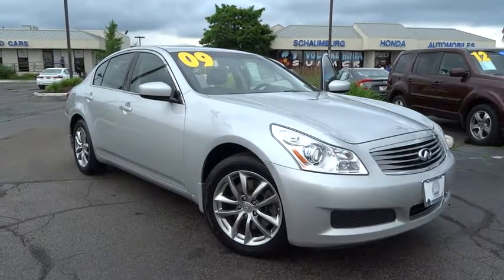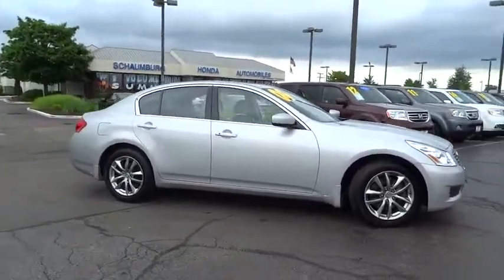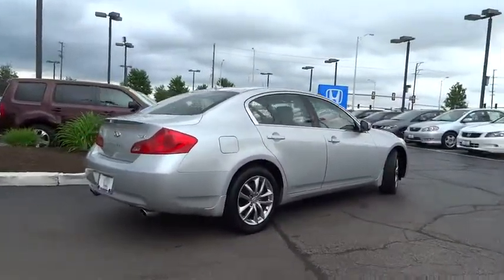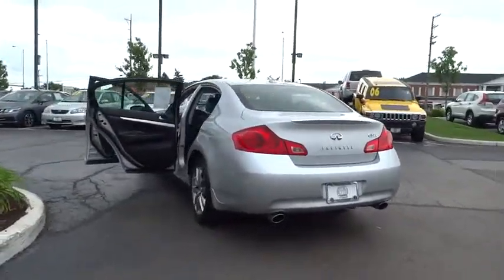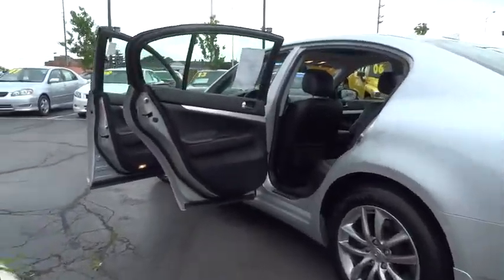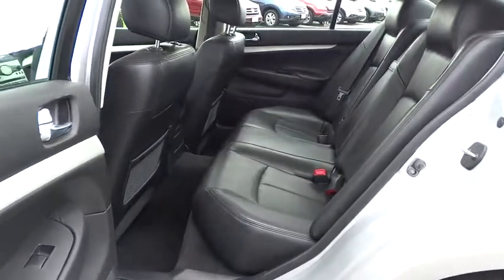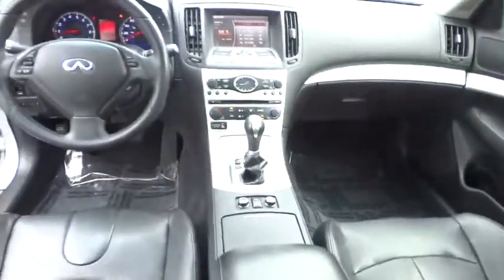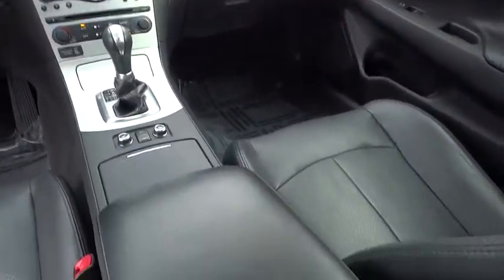2009 Infiniti G37 Schaumburg, Arlington Heights, Elgin, Naperville, Lisle, IL 81048A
Schaumburg Honda
750 E Golf Rd

**New Arrival** **G37X AWD** **Low Miles** **Rear Backup Camera** **Power Sunroof** Equipped With: Automatic Transmission, All Wheel Drive System, A 3.7L V6 Engine, Premium Package With Multi Function Steering Wheel, Power Moonroof, Automatic Air Conditioning, Cold Weather Package With Heated Front Seats, Stability Control, Front Fog Lamps, All Season Tires And Much More.